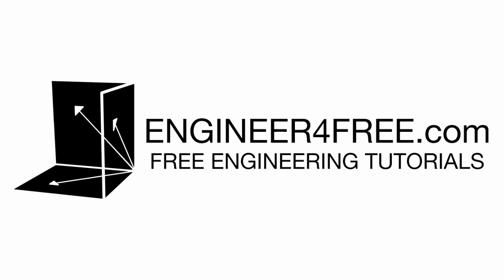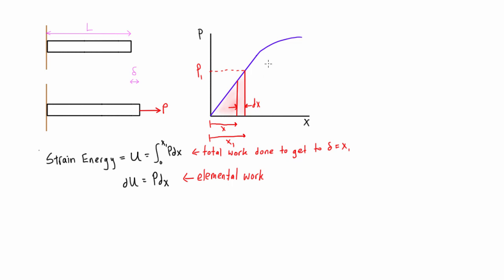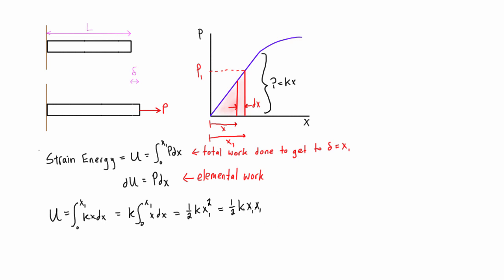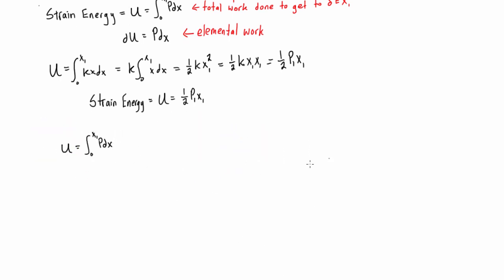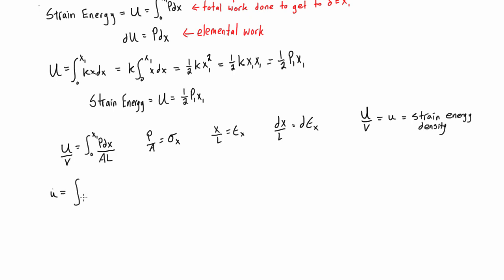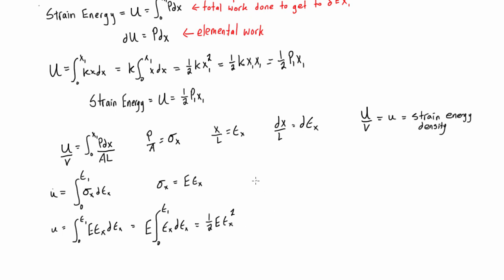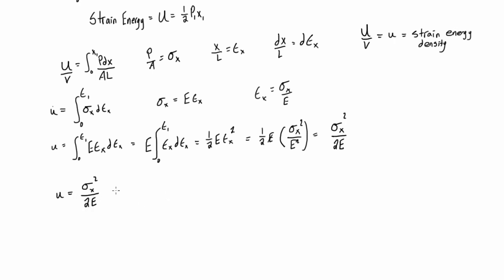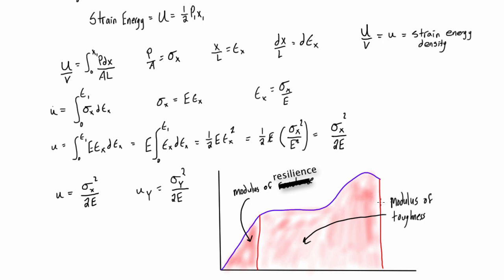Strain energy and strain energy density introduced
This mechanics of materials tutorial introduces strain energy and strain energy density.